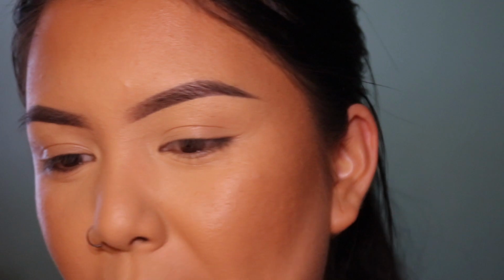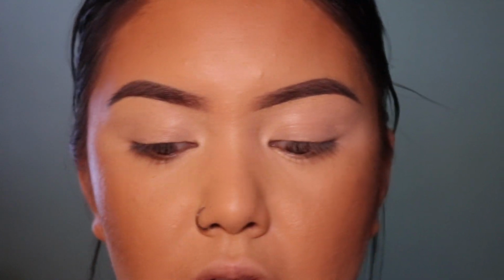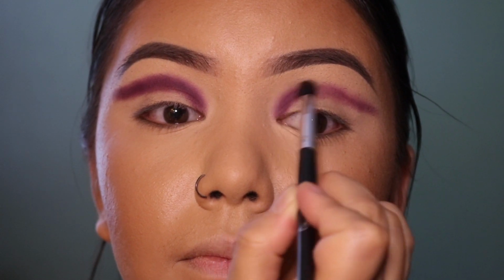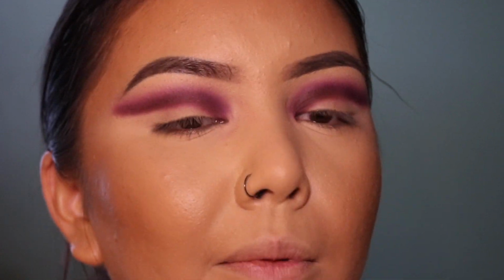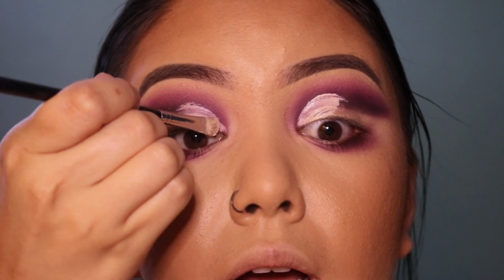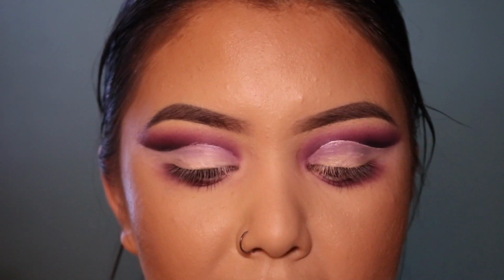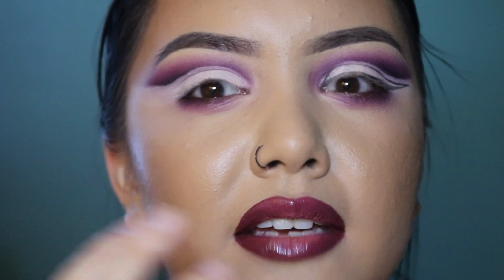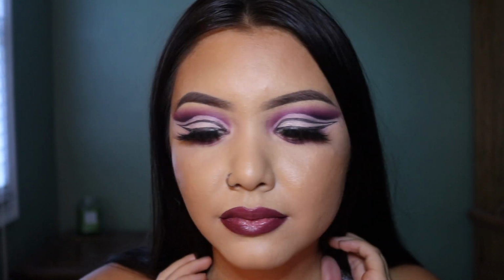Eyeshadow Roulette | Purple, Brown, Black Matte Cut Crease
Heres my first installment of my new series, eyeshadow roulette! I will ask a random person for a number, then by process of elimination, choose a random style. From there I make something up on the spot for a creative look! Still ironing on some kinks on how I'd like to present this, but figured I'd learn from my first time. Definitely ignore my lip color, as I'll probably do more nude next time to not take away from the eyes! :)